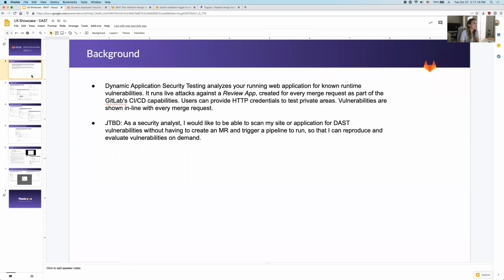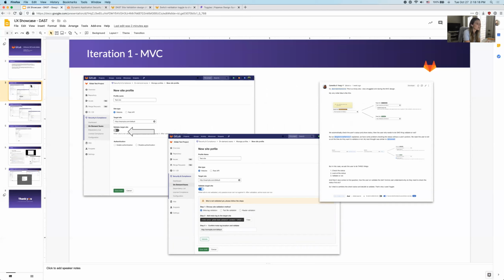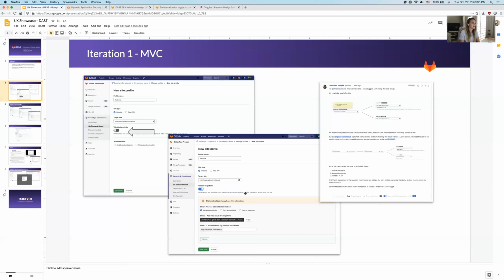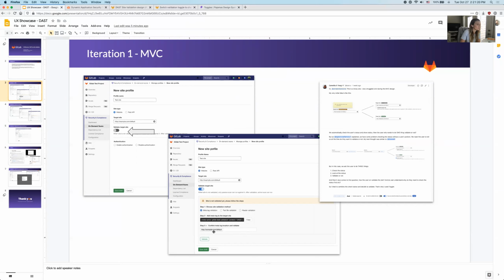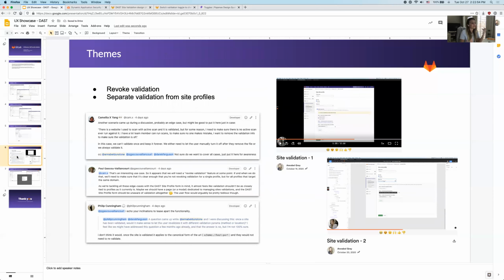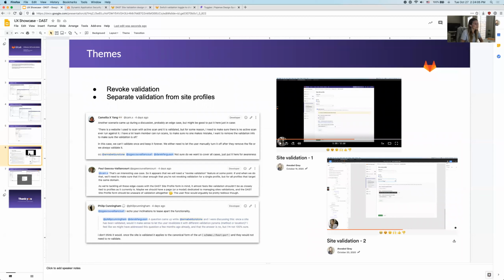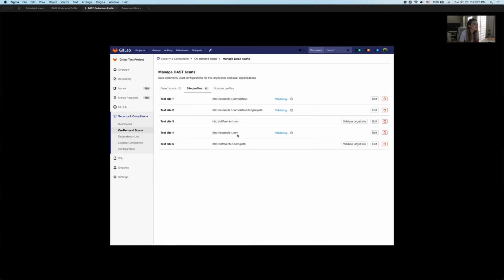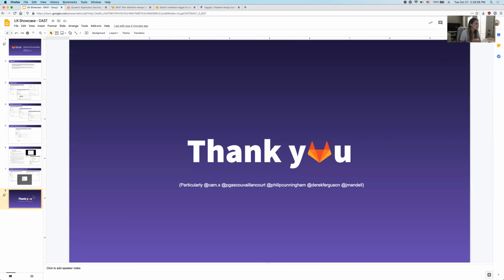UX Showcase - DAST scan site validation